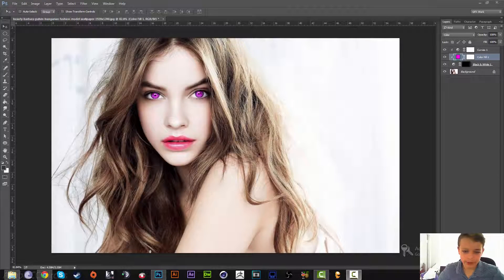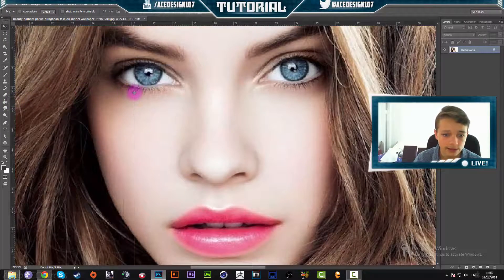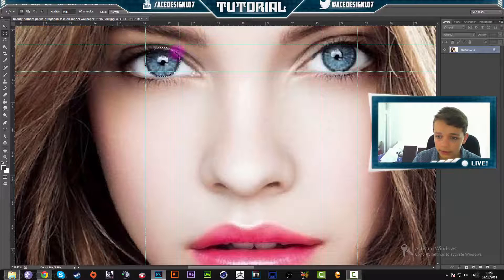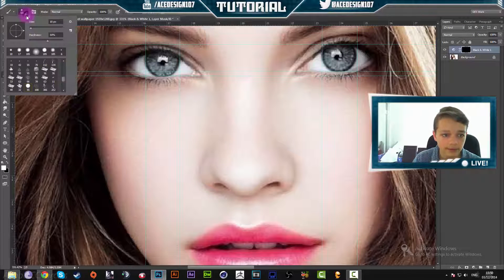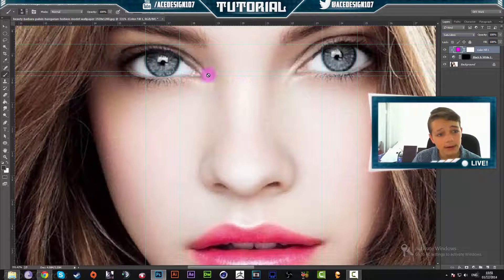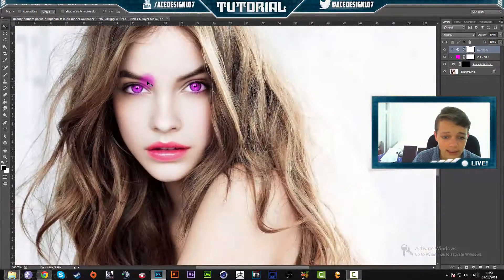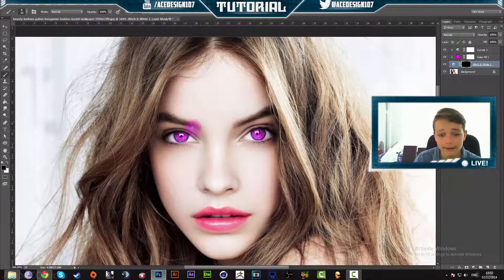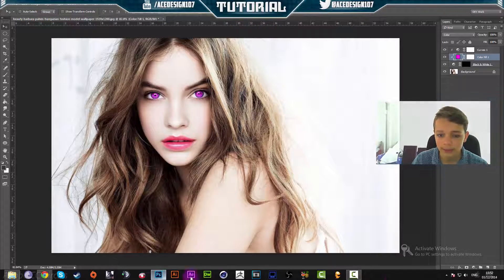How to Change Eye Colour | Tutorial | Photoshop CC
Learn how to change eye colour in Photoshop using a basic selection, masking, and Adjustment Layers.